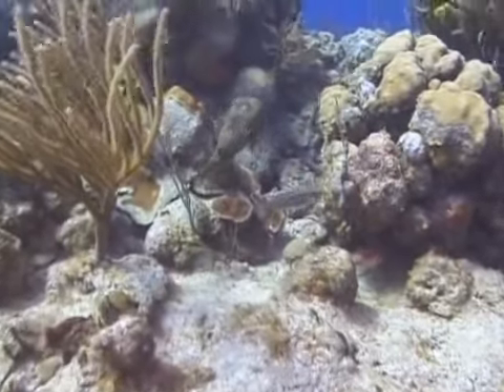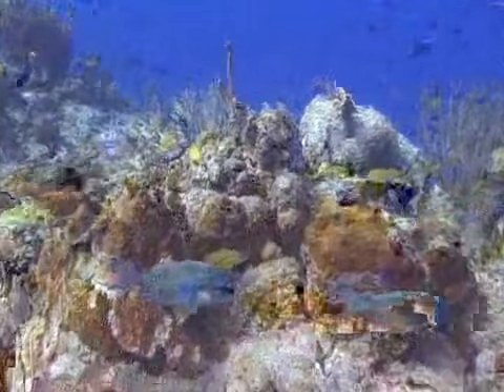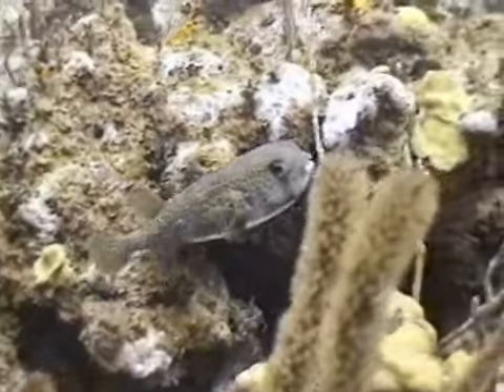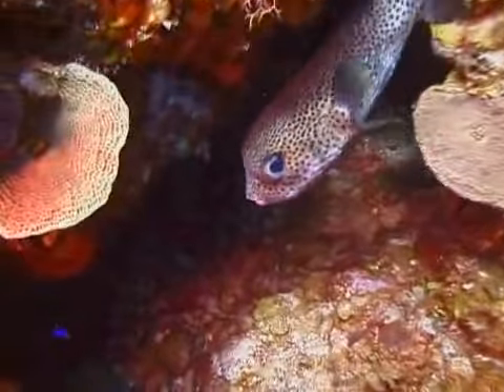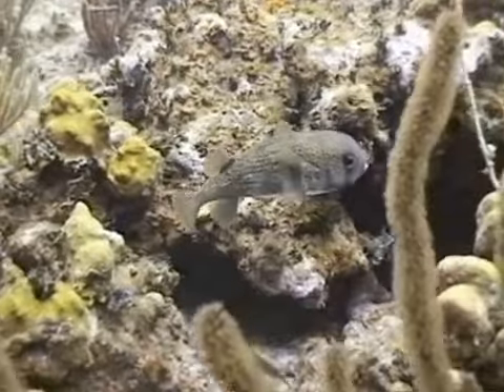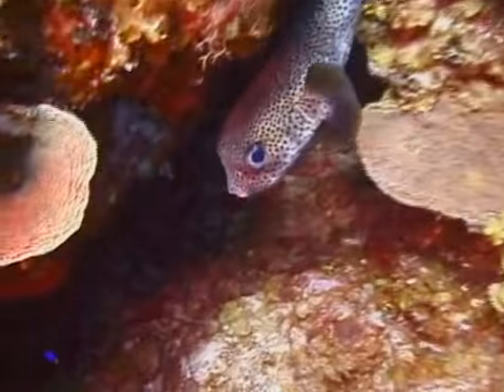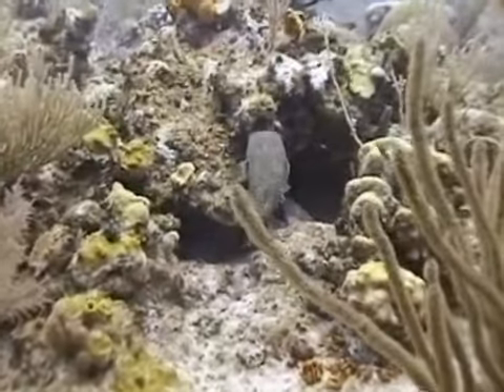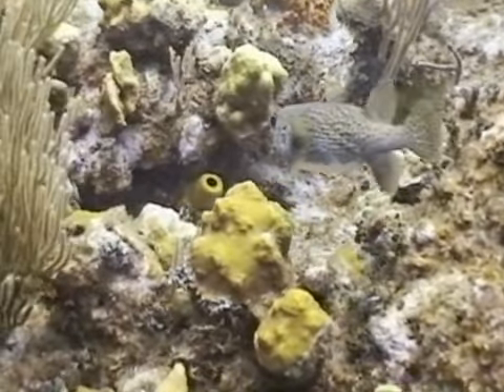Porcupine Fish Identification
Porcupine Fish Identification. Part of the series: Caribbean Fish Identification. Porcupine fish identification is easy once they puff up and show their spines. Watch this video of a wild porcupine fish to help you identify it in the reef.